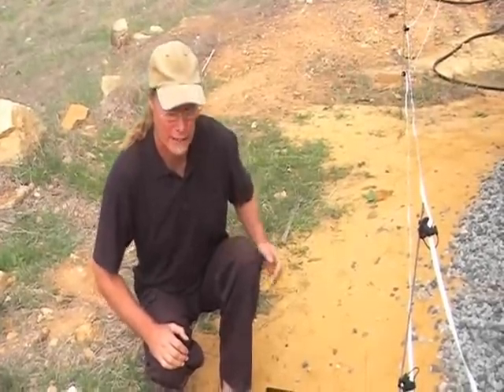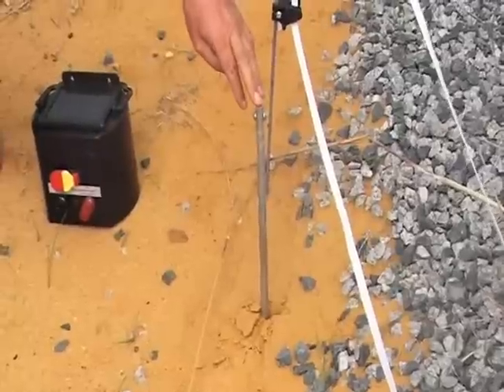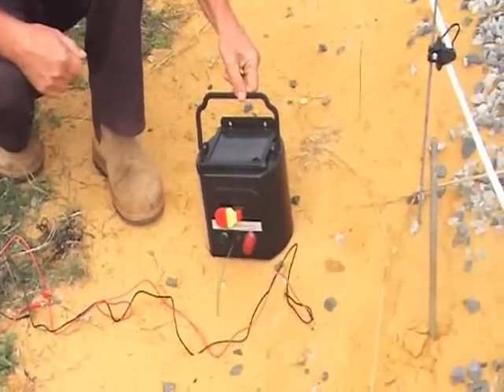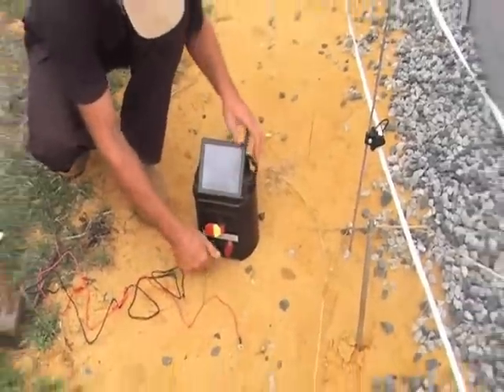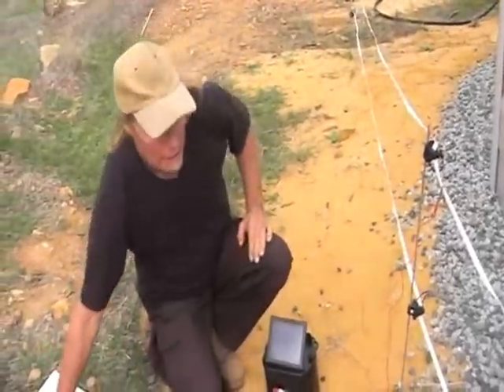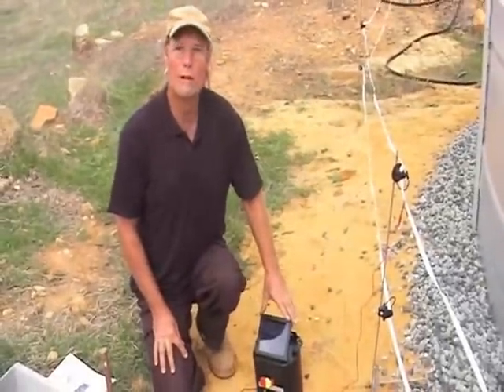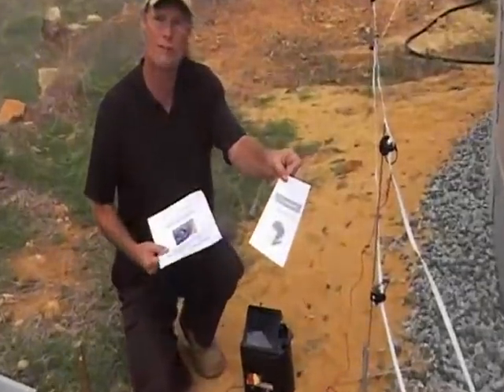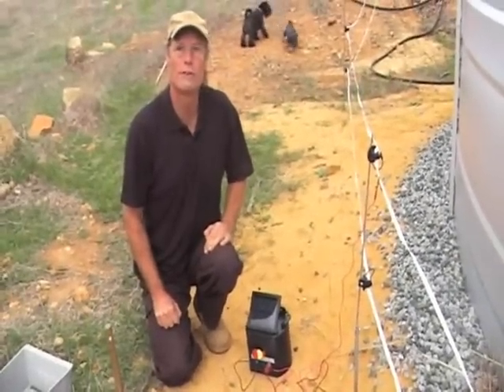solarfencecharger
How to Use a Solar Fence Charger for Installing an Electric Fence. Using this efficient little solar fence charger were installing an electric fence for pasture rotation and temporary grazing.  We have been using the sun to power our hot wire fence on our own property, implementing pasture rotation with our small stock of White Dorper sheep.